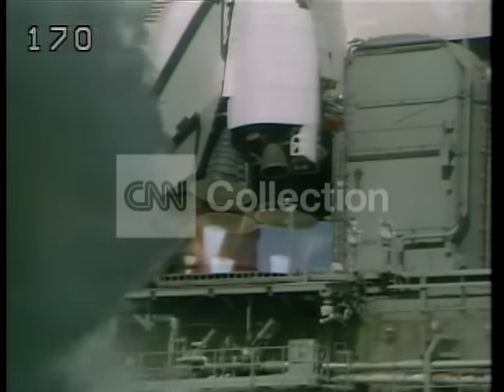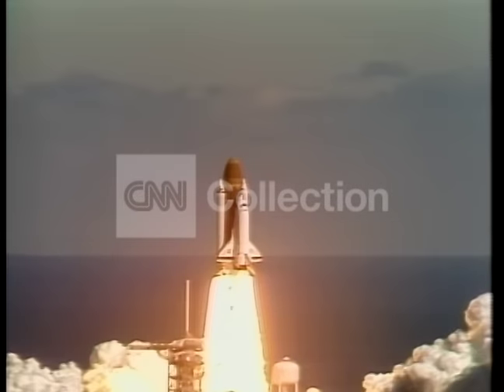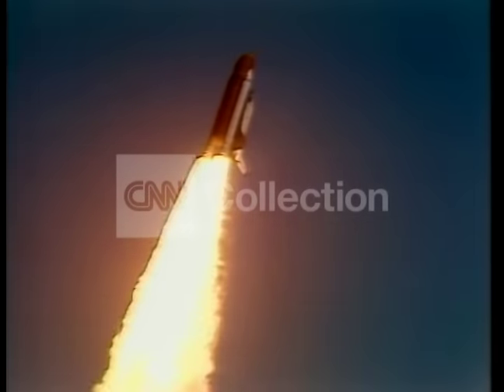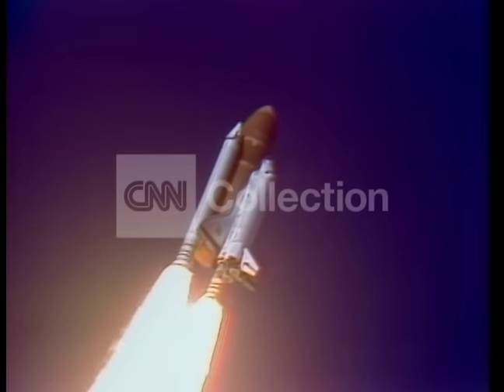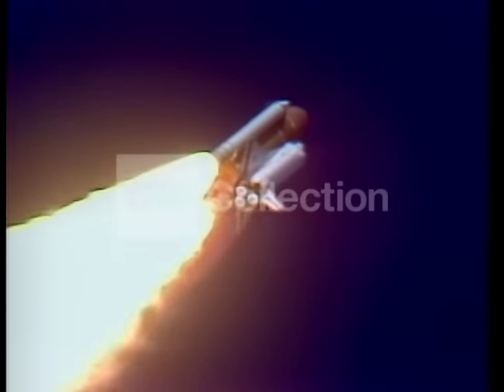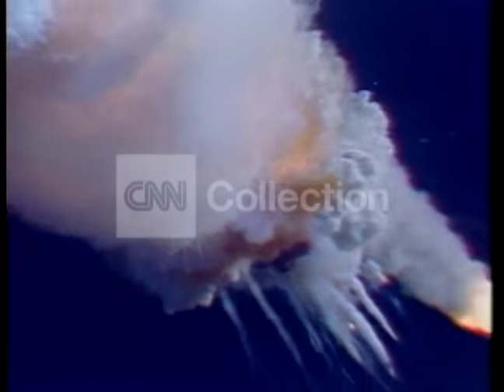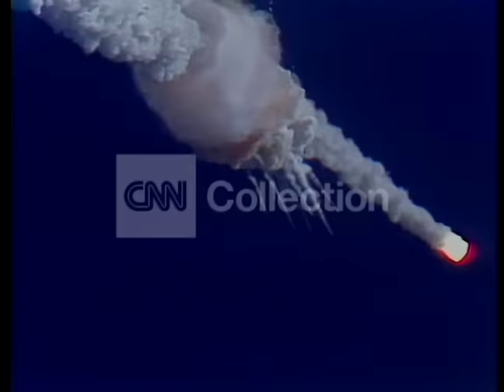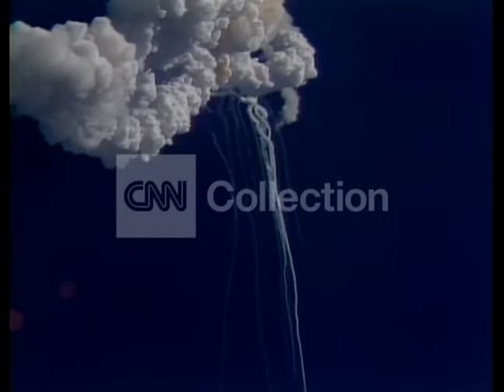CHALLENGER LAUNCH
Shot 01/28/1986. the Challenger lifts off from the pad and then explodes.